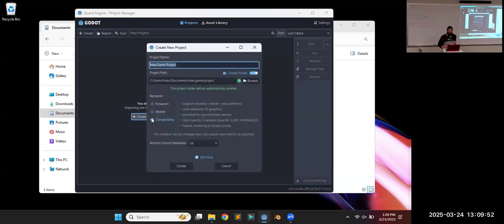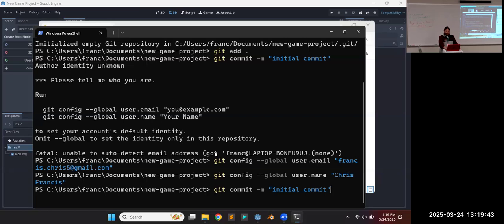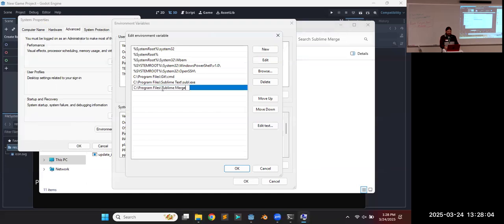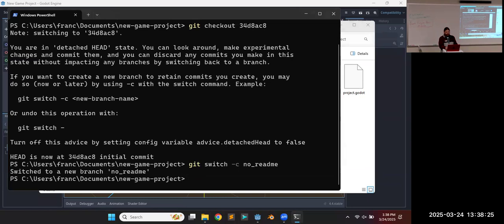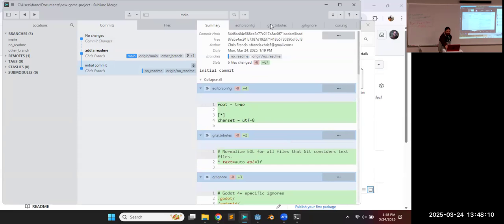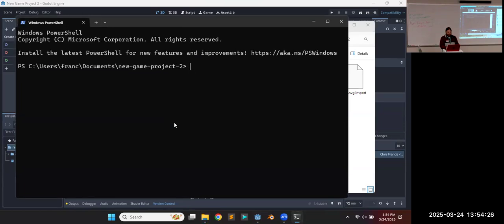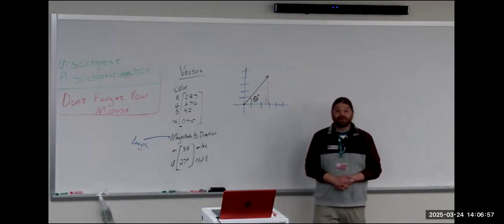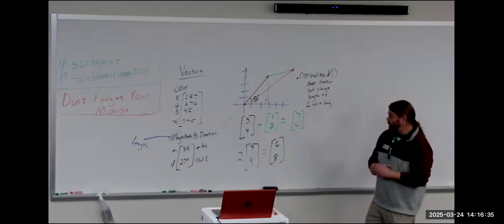SDEV 248 Spring 2025 Module 2 Lecture 1 Part A